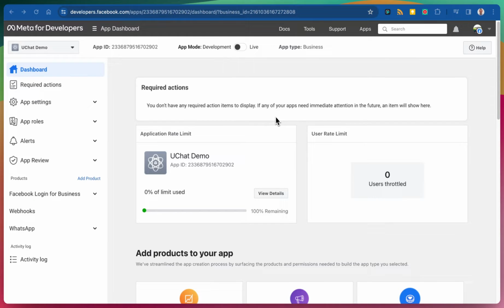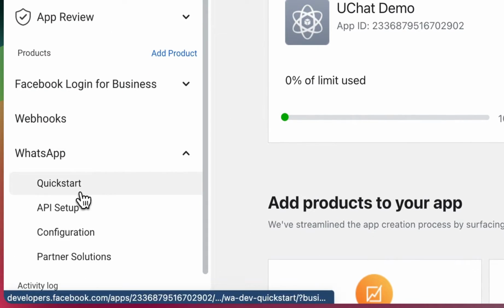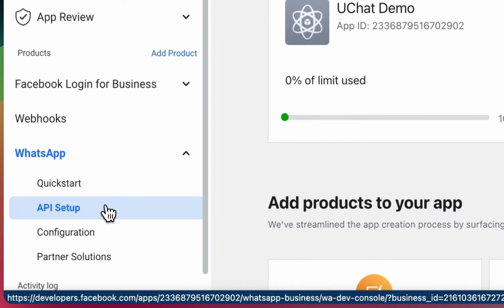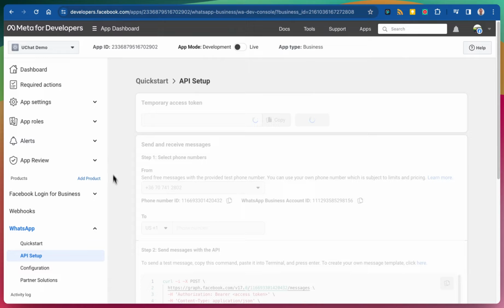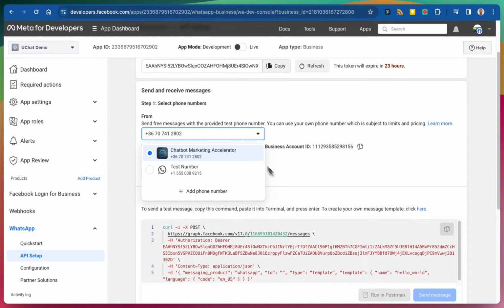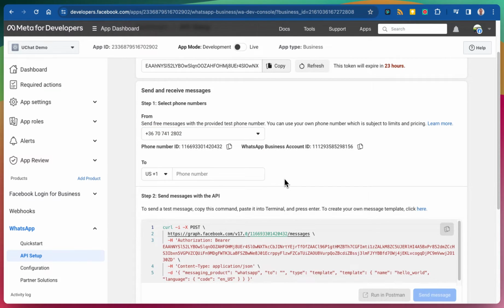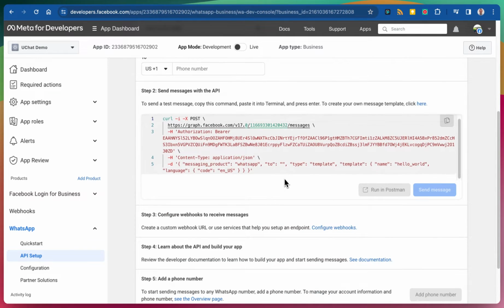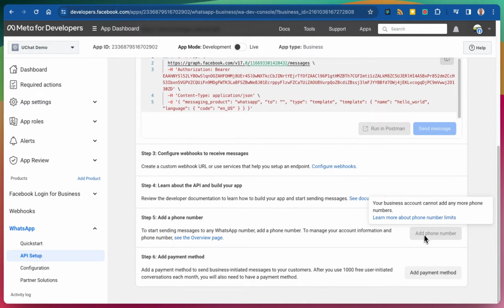WhatsApp Cloud API connecting your phonenumber to your WhatsApp Cloud app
Now the cloud app is created it is time to connect your phone number